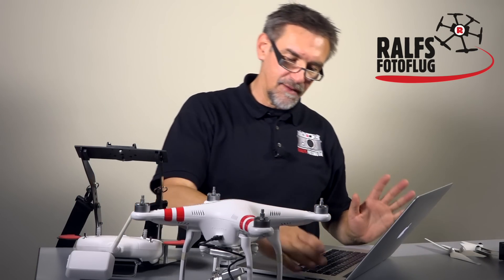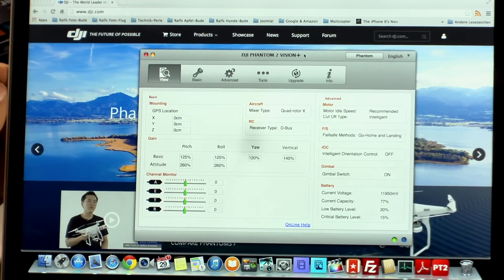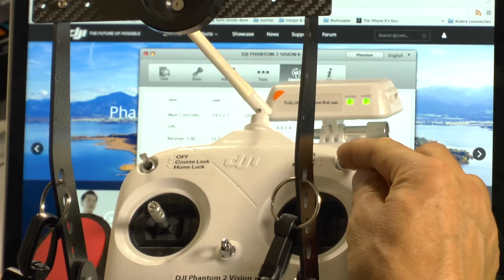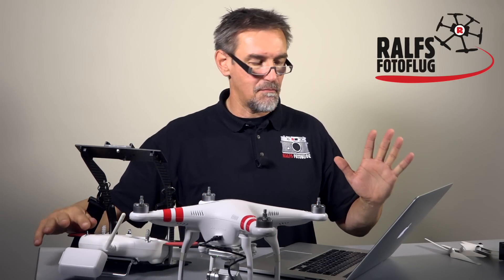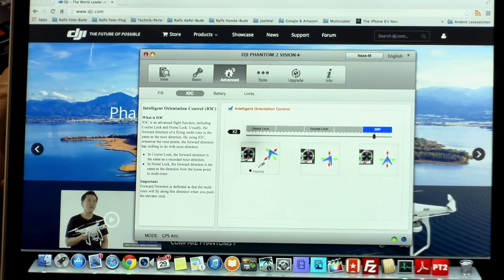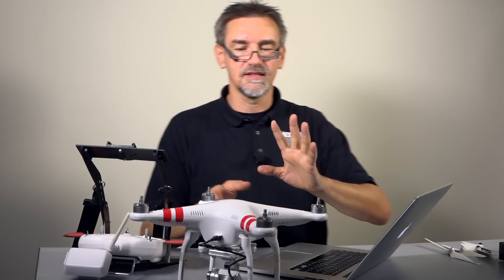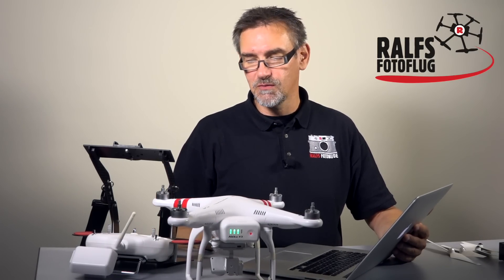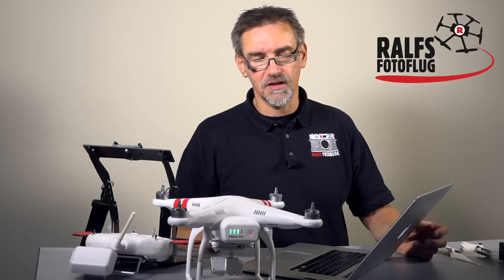DJI Phantom 2 Vision/Vision + #19 - Phantom- and Naza-Mode - Tutorial (English)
Today I explain you the differences between the Phantom- and Naza-Mode, plus the function of IOC.